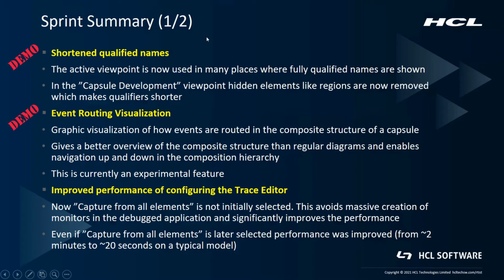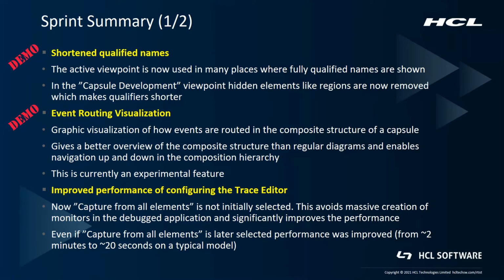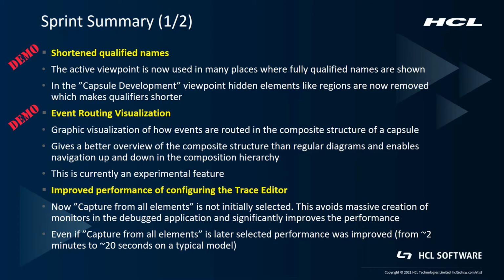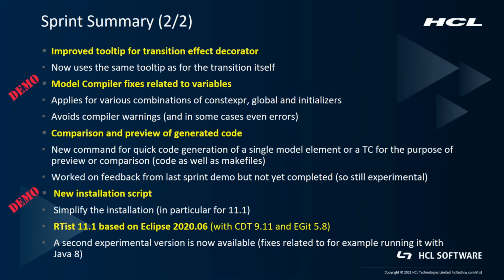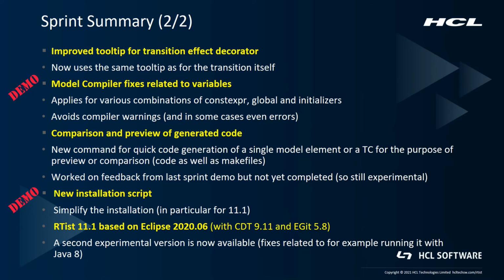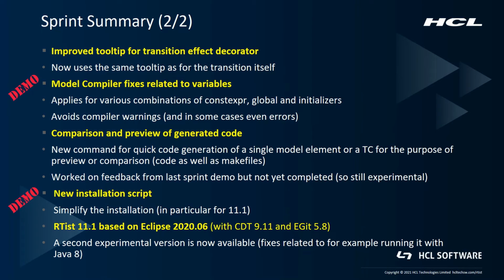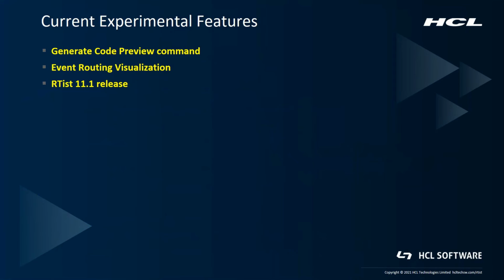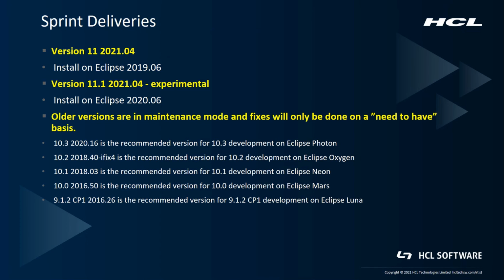HCL RTist - Sprint Demo 2021.04 - 1. Introduction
Highlights the main improvements introduced in HCL RTist 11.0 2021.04 including updates to the generated code to use C++ style casts, improvements in incremental builds, support for type alias